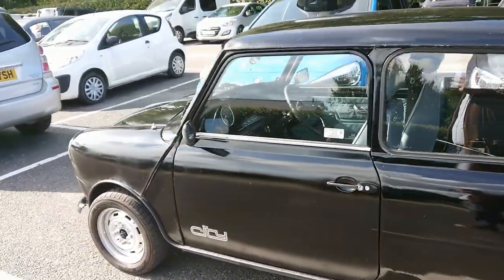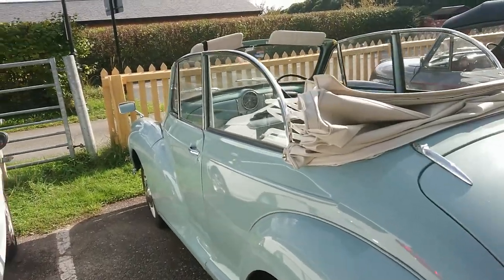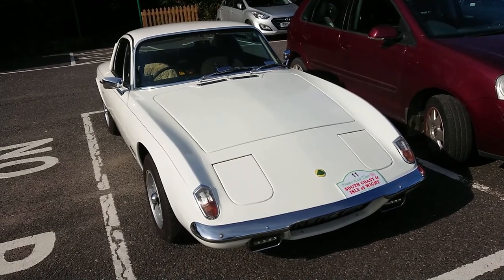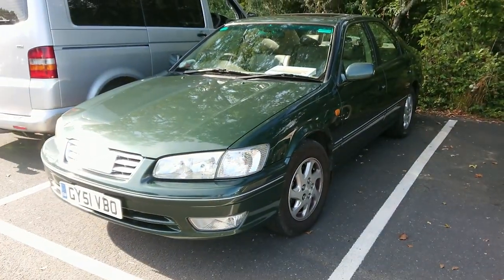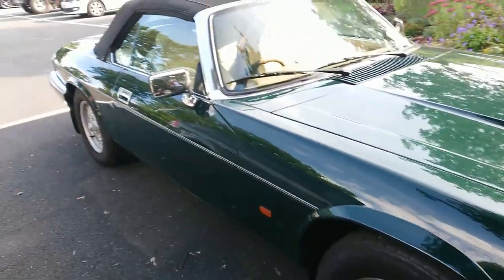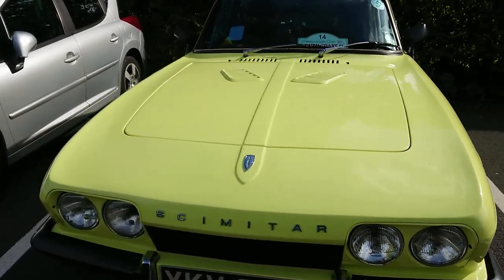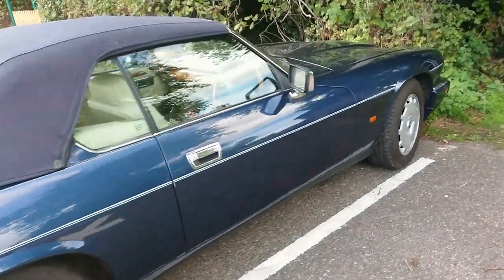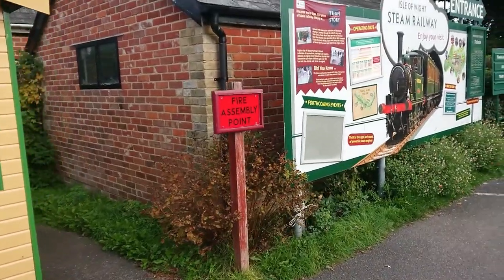Classic Car Spotting on the Isle of Wight at Havenstreet Station - Lloyd Vehicle Consulting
Last week, my lady wife and I visited the Isle of Wight Steam Railway at Havenstreet after all the Mini action had finished. What we found there was so delightful, that I simply had to make a video about it. Be prepared for ignorance about Lotus Elans and Bentley R-Types, lots of dark green cars, some of which with beige leather interiors, a very rare Jowett and really not much of any importance at all. Nothing untoward, then!